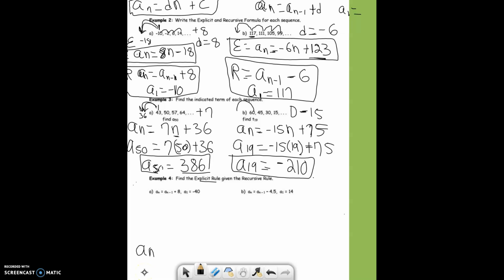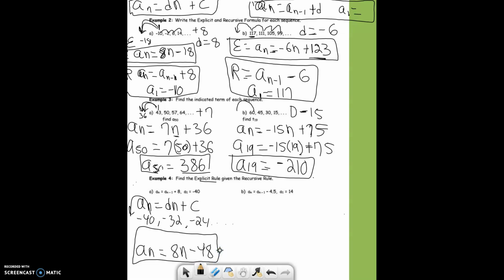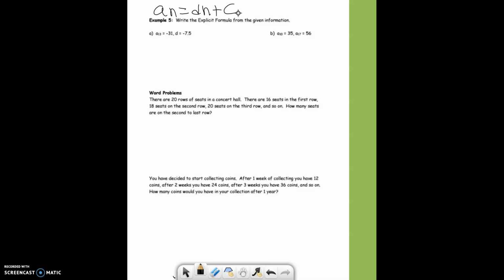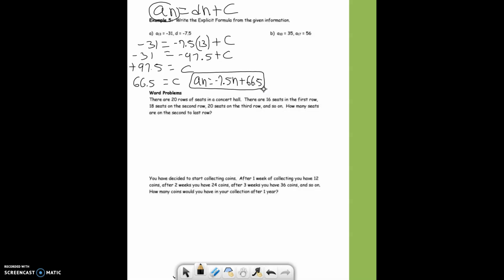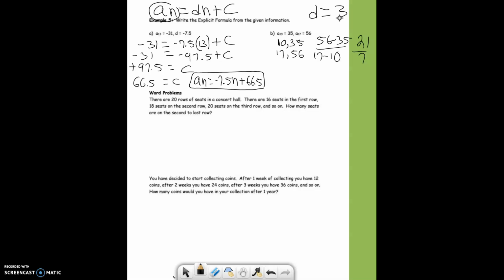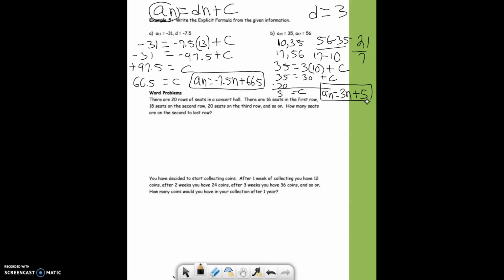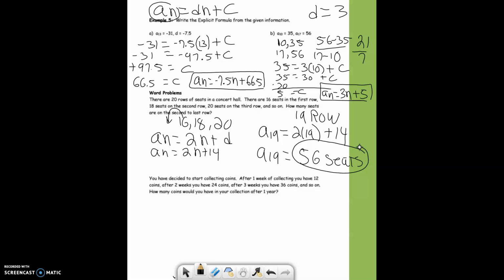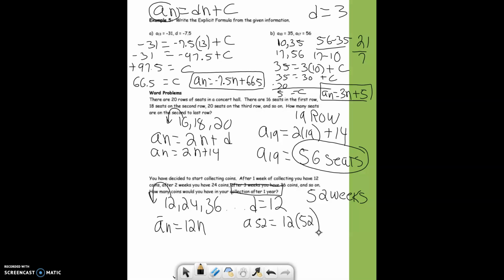Arithmetic sequences part 2